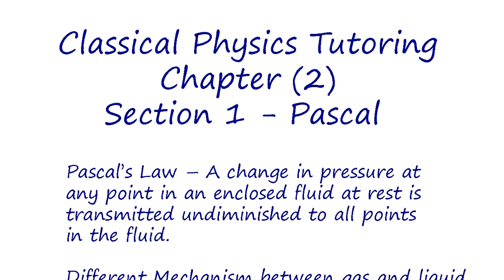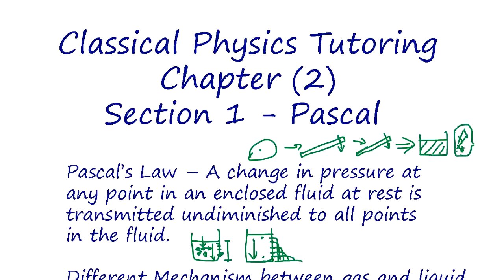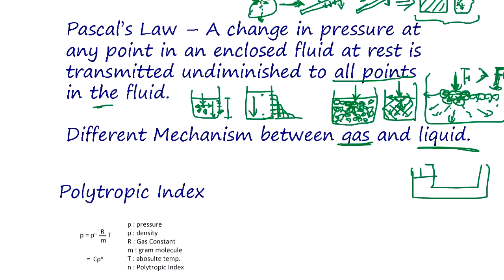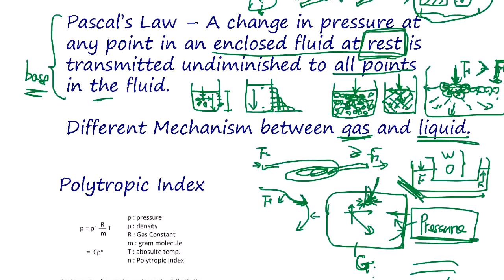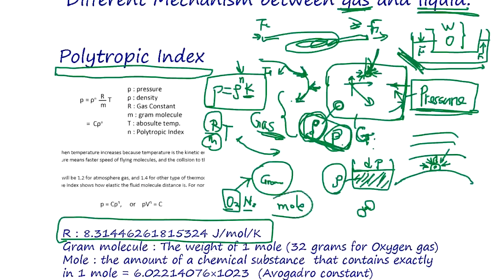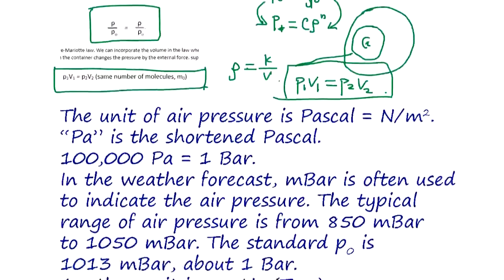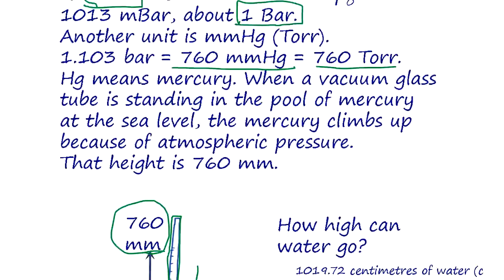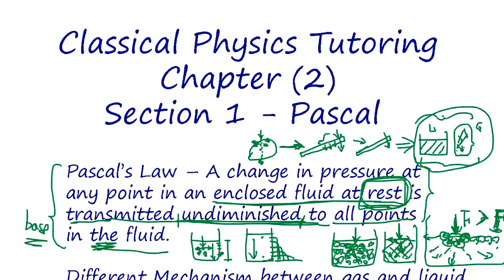Classical Physics Tutoring (9) Pascal's Princile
The first definition of pressure and type of liquid and gas which we can apply Pascal's principle.